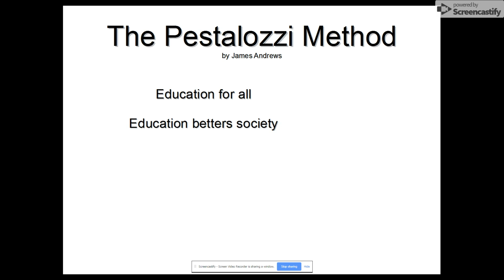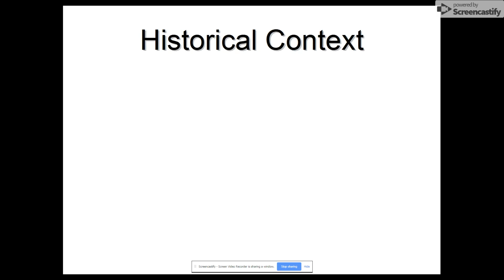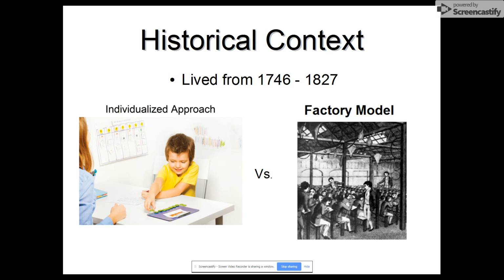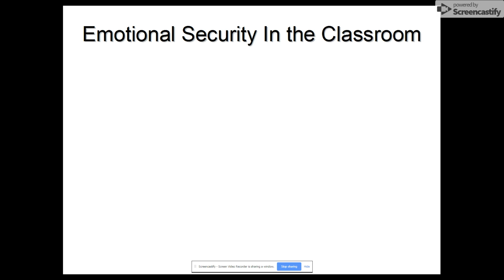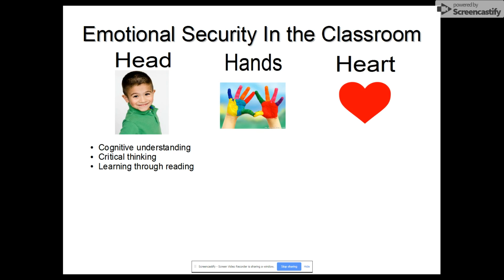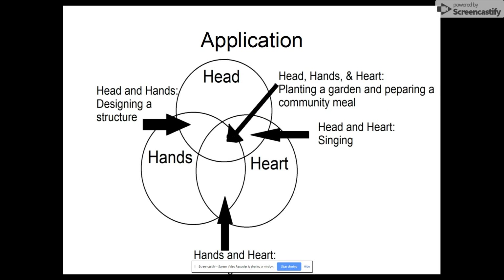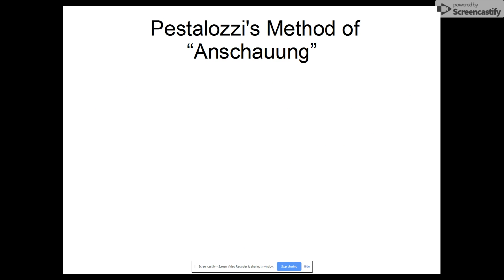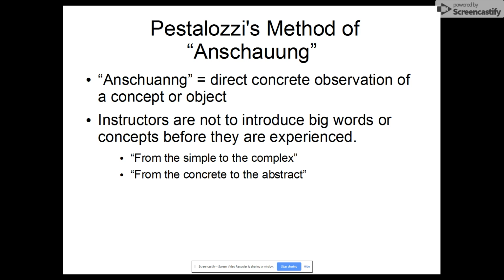The Pestalozzi Method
The Pestalozzi Method by James Andrews